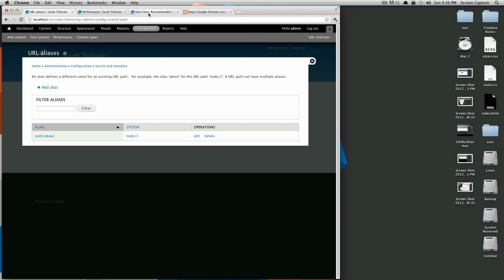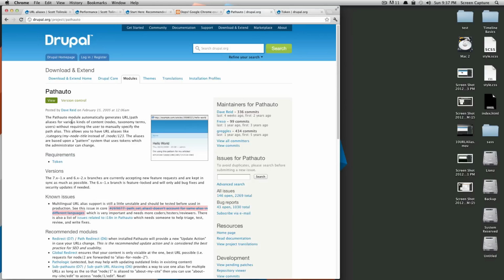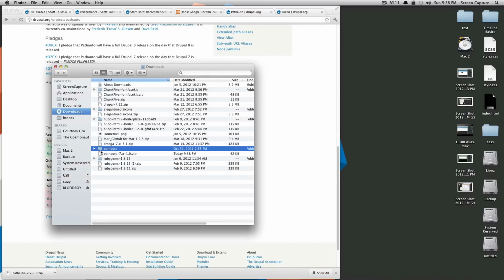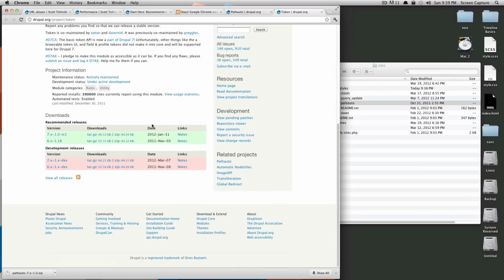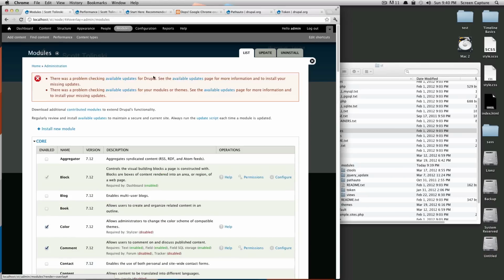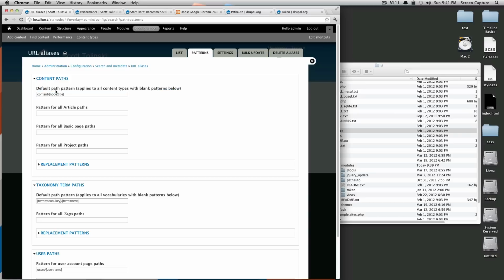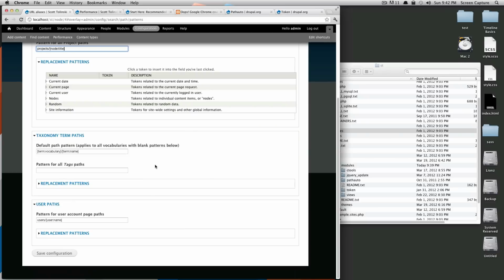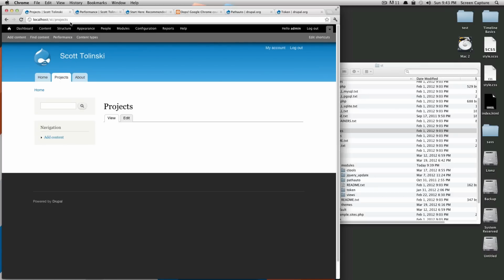Drupal Tutorials #11 - Installing Your First Module - Pathauto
This Drupal 7 tutorial shows you how to install a module and using Pathauto set up patterns for better URLs.